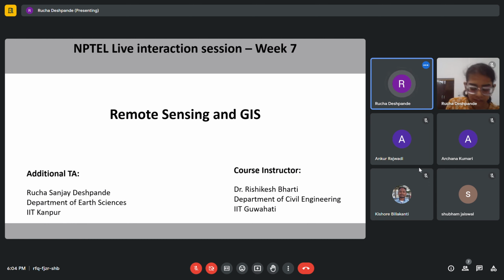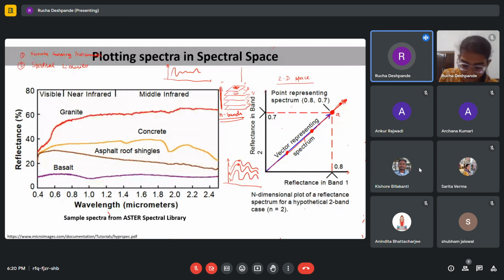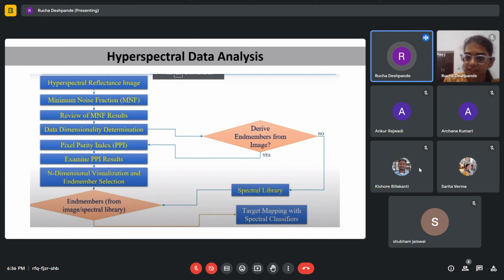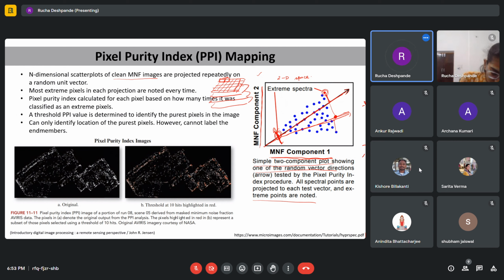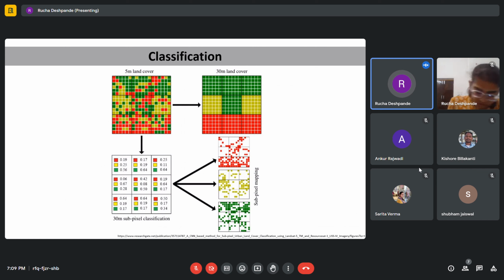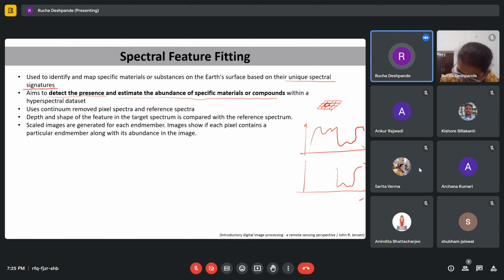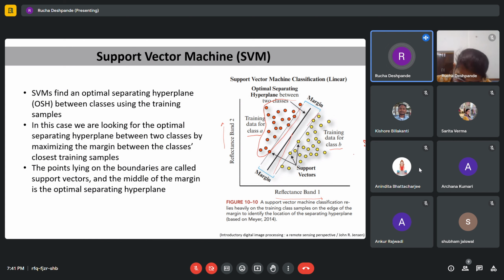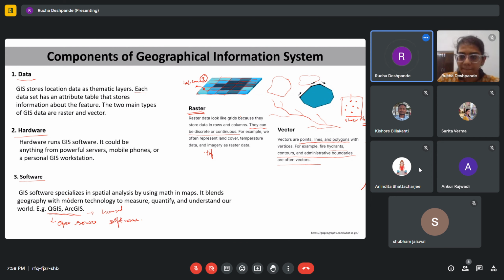NPTEL Live interaction session - Week 7 - Remote Sensing and GIS